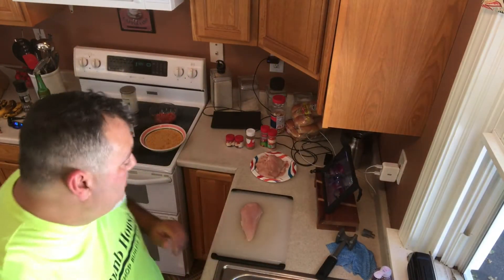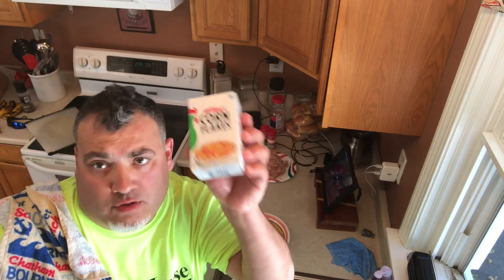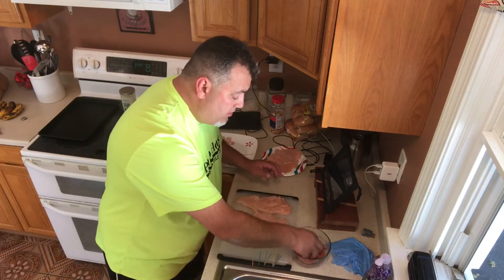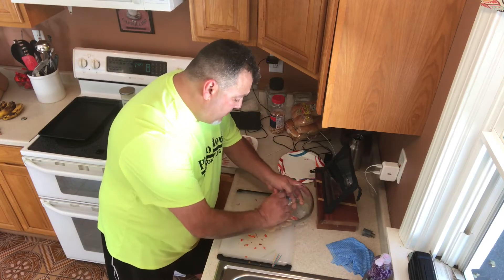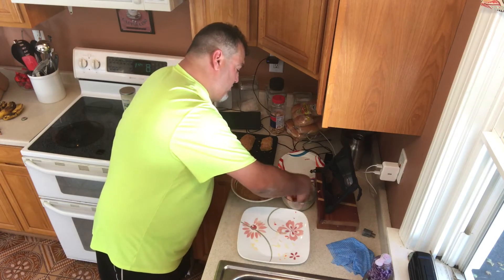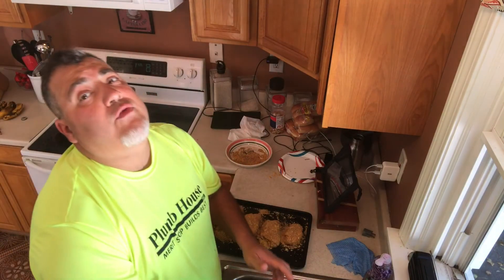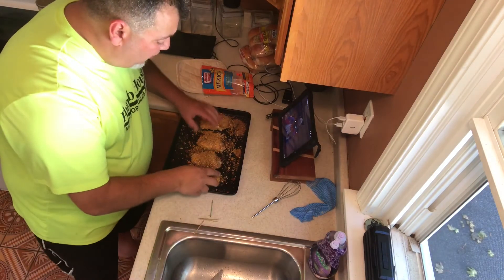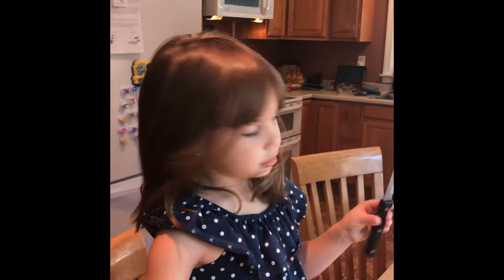Mexican stuffed chicken!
Stuffed chicken Brest with Mexican seasoning!